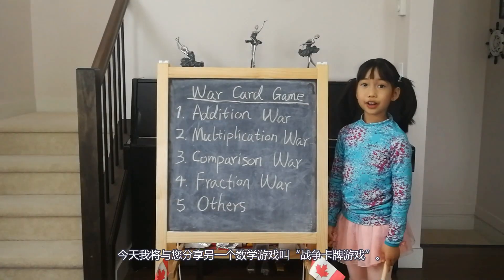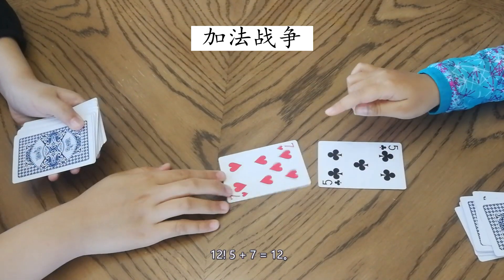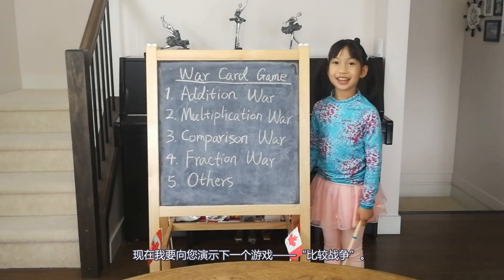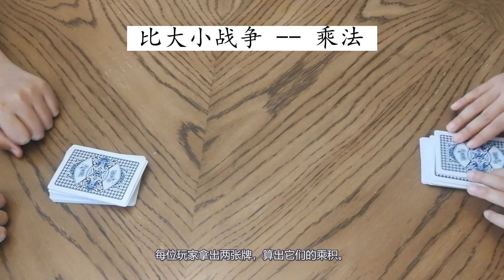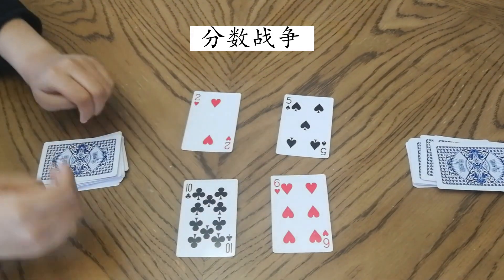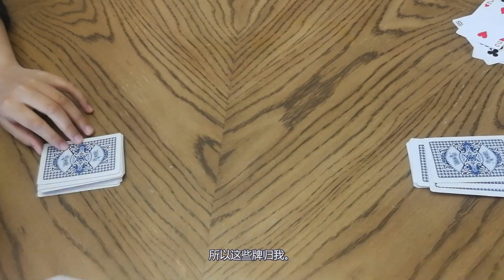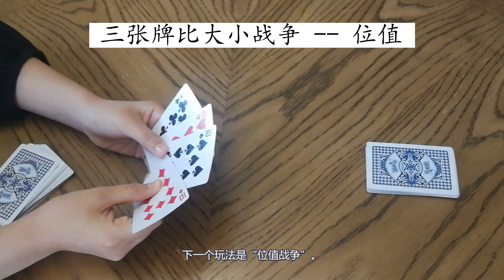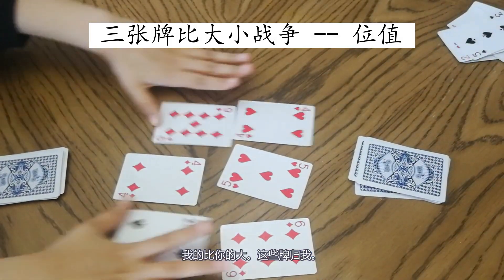加拿大教育篇之趣味数学游戏5: War Game数字战争游戏 | 老师推荐欧美经典算术卡牌游戏、益智游戏、亲子游戏，让孩子爱上数学并成为心算高手，可自创玩法！ (英文解说，中文字幕）(Eng SUB)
本期（第五期）数学游戏我们分享的是一个欧美经典的算数卡牌游戏，叫“War Game”（数字战争游戏）。这个算术游戏能够健脑益智，让孩子在轻松有趣的氛围下，提升包括加法、乘法等的运算能力和运算速度，练习分数比较大小，帮助孩子掌握位值概念。在游戏中锻炼孩子的计算速度和思维能力，成为算术高手！希望你们喜欢！
数学游戏是一种寓教于乐的学习方法，在北美非常流行，北美的老师平时也是这样教孩子的。趣味性的数学游戏可以让孩子们在轻松的环境下，在好玩有趣的数学王国里探索数学的奥秘，培养对数学的兴趣。这种少用笔多用脑子的方法，可以让孩子更聪明。
在新冠病毒疫情之下，我们特别制作了多期有关数学游戏的视频，分享给宅家的小朋友和家长们。疫情期间，帮教育局做翻译志愿者的小水滴妈妈，在帮助华人家庭时，发现许多新移民家长由于教育背景的不同，不太理解加拿大这边老师布置的关于数学游戏的作业。于是我们选取了许多加拿大老师推荐的数学游戏，小水滴姐妹用英文解说，配有中文字幕，这样既方便孩子跟着学，也有助于华人家长理解老师布置的数学游戏作业，从而更好地陪伴孩子在游戏中提升数学技能，锻炼数学思维能力。

本期（第五期）數學遊戲我們分享的是一個歐美經典的算數卡牌遊戲，叫“War Game”（數字戰爭遊戲）。它能夠健腦益智，讓孩子在輕鬆有趣的氛圍下，提升包括加法、乘法等的運算能力和運算速度，練習分數比較大小，幫助孩子掌握位值概念。在遊戲中鍛煉孩子的計算速度和思維能力，成為算術高手！希望你們喜歡！
算術遊戲是一種寓教於樂的學習方法，在北美非常流行，北美的老師平時也是這樣教孩子的。趣味性的數學遊戲可以讓孩子們在輕鬆的環境下，在好玩有趣的數學王國里探索數學的奧秘，培養對數學的興趣。這種少用筆多用腦子的方法，可以讓孩子更聰明。
在新冠病毒疫情之下，我們特別製作了多期有關數學遊戲的視頻，分享給宅家的小朋友和家長們。疫情期間，幫教育局做翻譯志願者的小水滴媽媽，在幫助華人家庭時，發現許多新移民家長由於教育背景的不同，不太理解加拿大這邊老師佈置的關於數學遊戲的作業。於是我們選取了許多加拿大老師推薦的數學遊戲，小水滴姐妹用英文解說，配有中文字幕，這樣既方便孩子跟著學，也有助於華人家長理解老師佈置的數學遊戲作業，從而更好地陪伴孩子在遊戲中提升數學技能，鍛煉數學思維能力。